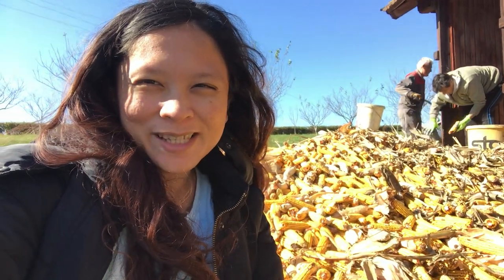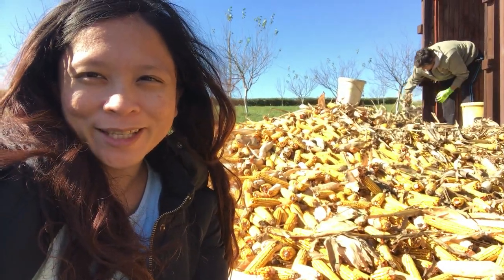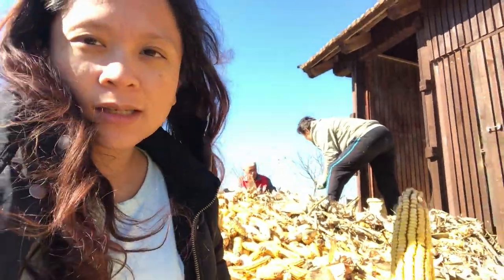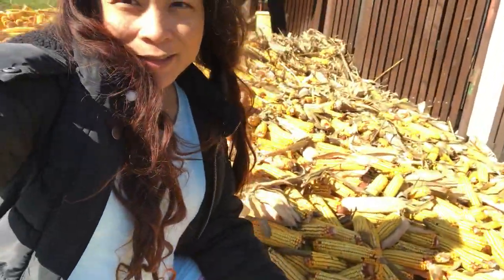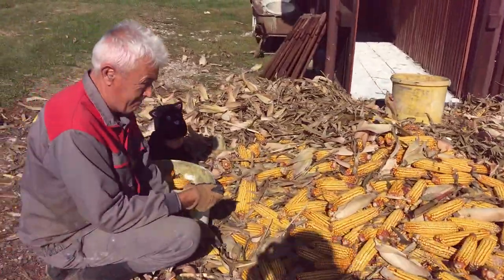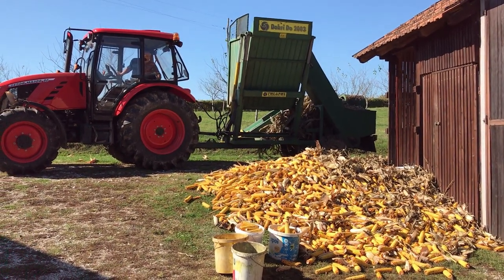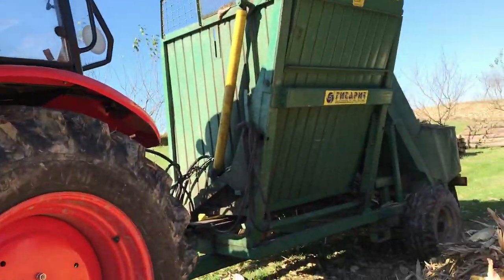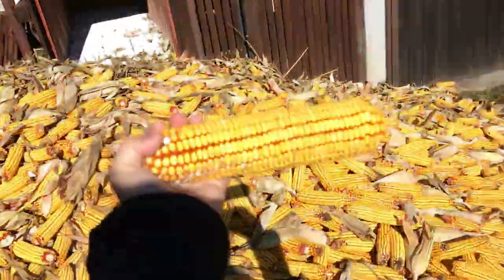HARVESTING YELLOW CORN FOR ANIMAL FEED USING A COMBINE HARVESTER AND POST HARVEST PROCESS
Our last year's harvest of yellow corn, for our animal feed. We harvested the cornfield within our home area, we have separate bigger cornfields (another harvest video will be uploaded). In this video, you will see how a combine harvester works and how we post-process the corn by manually cleaning the remaining husk and silk by hands before we put it in our storage area.

Thank you & stay blessed! Much love from the Sibincic Family! ❤
Welcome to the Sibincic Family Youtube Channel! We are a loving Filipino-Bosnian-Serb family based in Bosnia and Herzegovina. A newly married couple, Slaven (Dad-Bosnian Serb), Ivy (Mom-Filipina) with beautiful baby girls, Sofija and Natalija.

We love capturing our memories and sharing them with you. Interestingly, we live in a scenic tiny village in the countryside and we still live the traditional way! Mostly, we produce everything at home! You can see here on our channel how we do gardening in the field, growing organic fresh produce in our greenhouse, farming, livestock raising, beekeeping and more. We are also documenting unique Balkan customs and traditions. We hope that this channel can inspire, encourage, preserve culture, educate and entertain you. We also document our holiday celebrations, roadtrips, vacations, experiences, fun family times, day to day adventures and much more!

Our videos show our real life moments and you’ll find a healthy dose of everything here. Sending love and good vibes to you all!